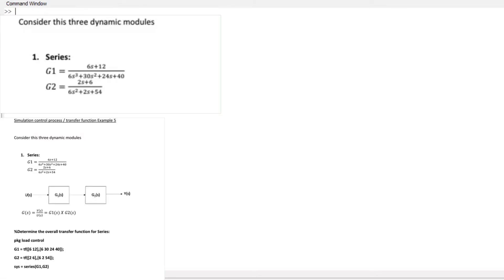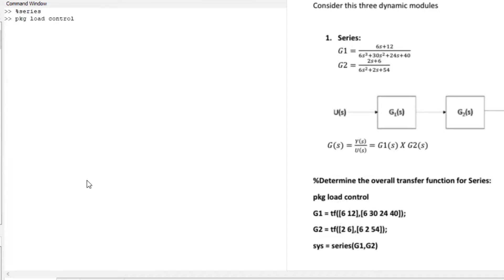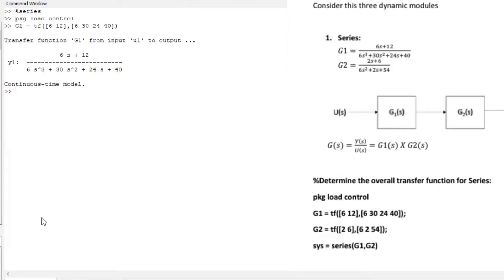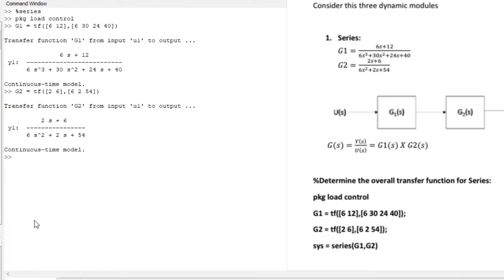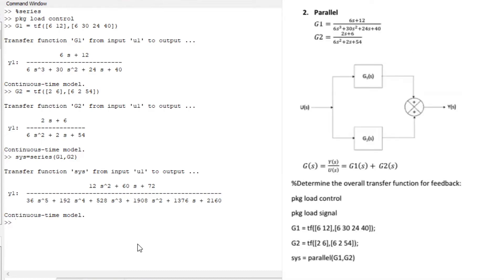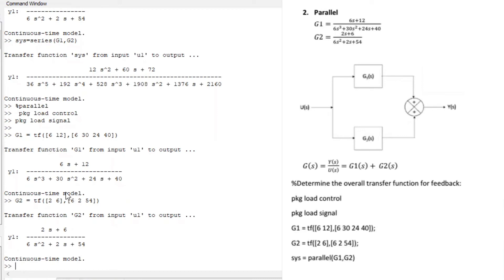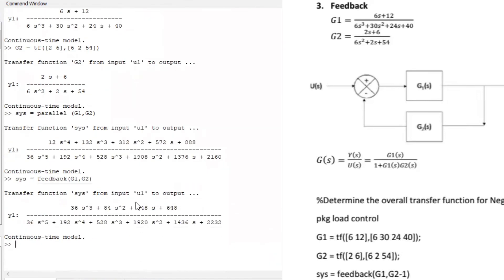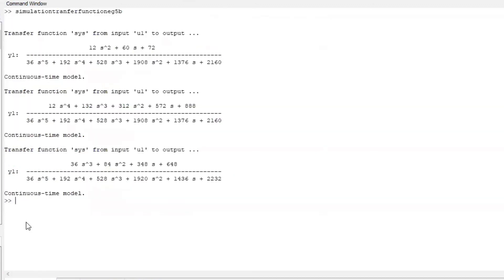Step By Step Guide. Transfer Function -Process Control E.g 5 using Octave. Series,Parallel,Feedback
19. Scientific Notation with 13 or 9 decimal places, Sprintf, Round, Floor and Fix. Using Octave Example
20. Find the Size, minimum, Maximum of an Array using Octave. Creating a Row and Column vector, Linspace